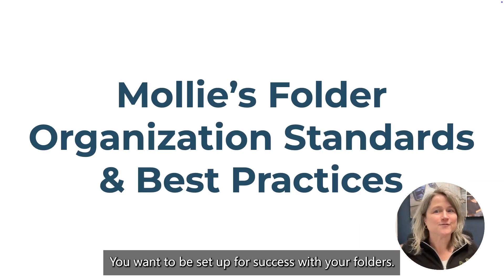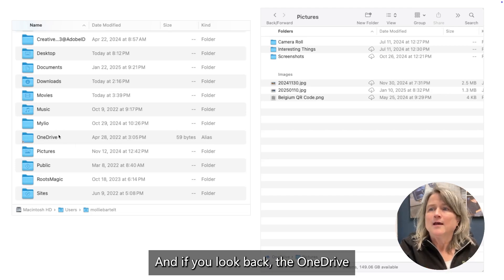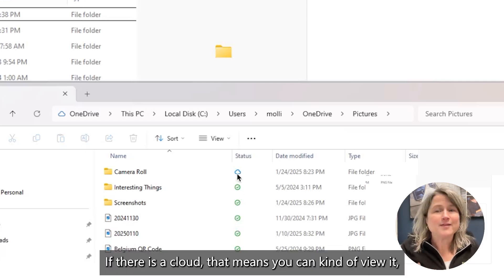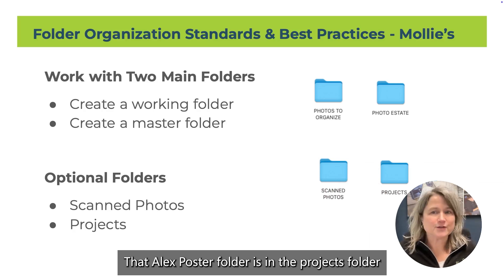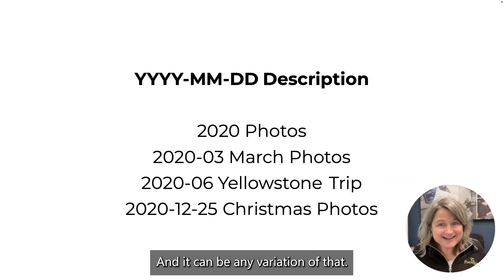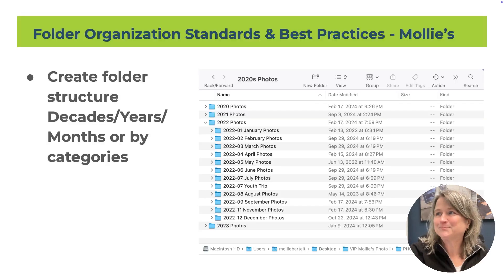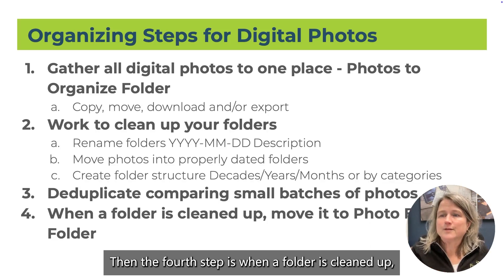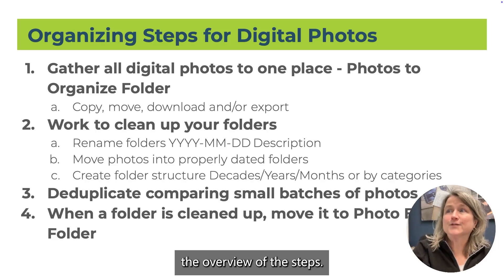Organize Digital Photos in Folders - The Simple Structure You Need!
Did you know there are no official standards for organizing digital photos in folders? In this video, I’ll share my best practices for setting up a clear, structured folder system that makes finding and managing your pictures easy.

00:00 Introduction
01:23 Know Your Folder Structure back to Your C Drive/Mac HD
05:40 Work with Two Main Folders
07:40 Organize Your Folders Chronologically
10:55 Use a Nested Folder Structure
13:27 Steps to Organizing Digital Photos
16:02 Wrap Up

Hire us to do the work for you!

Cheers!
Mollie